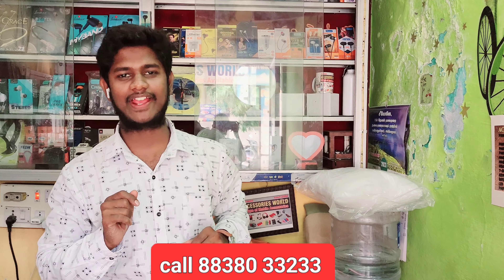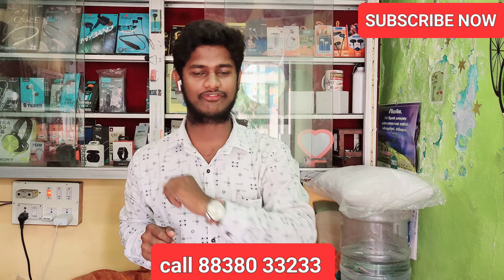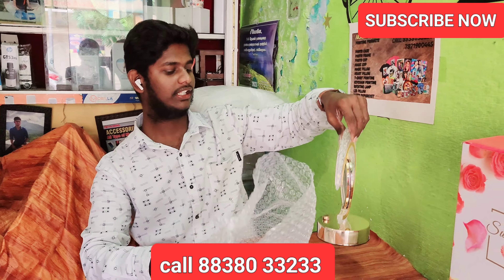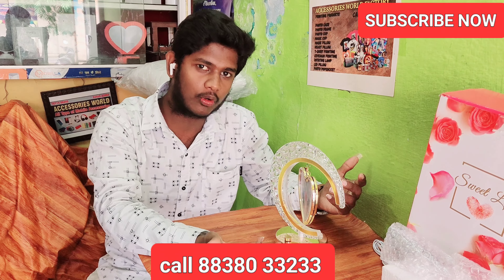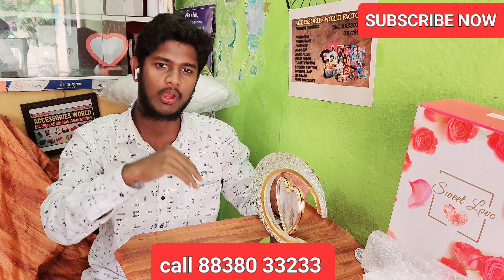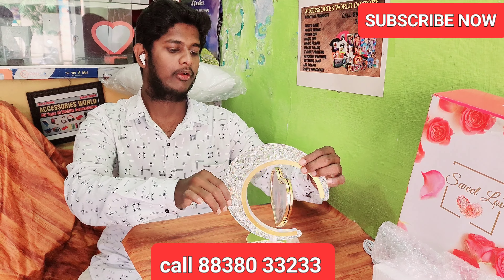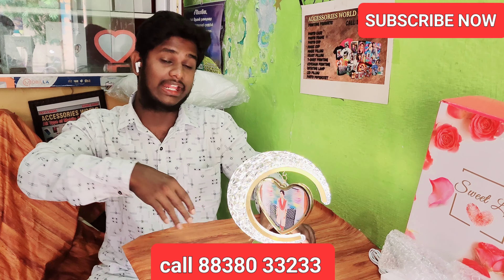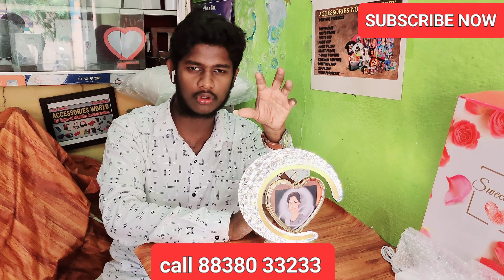New gift boys and girls tamil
ACCESSORIES WORLD